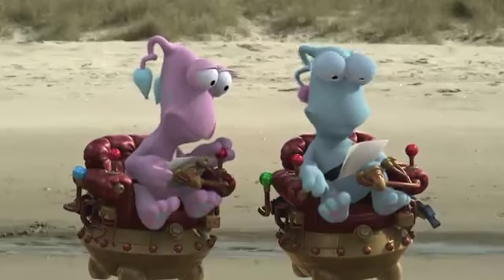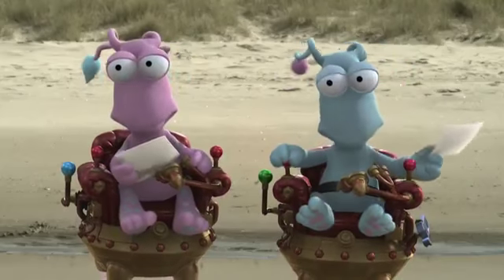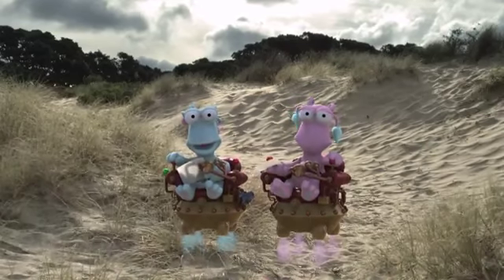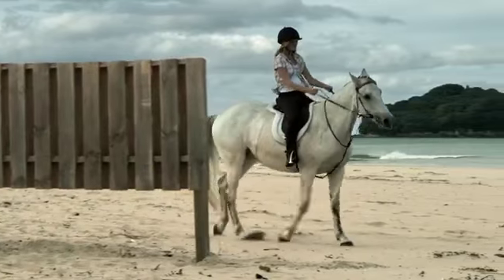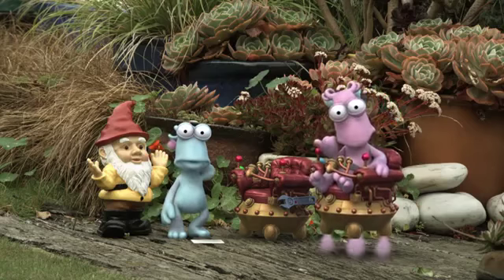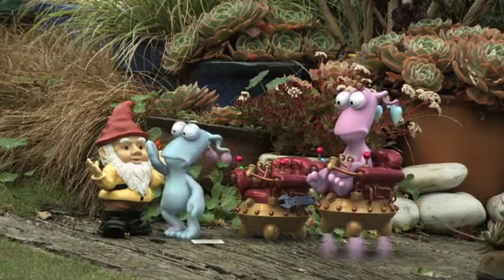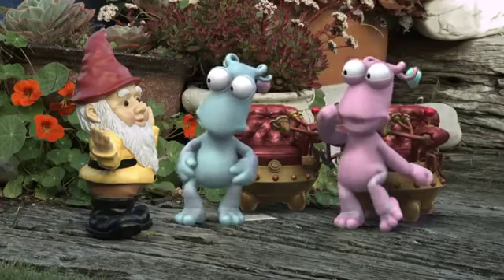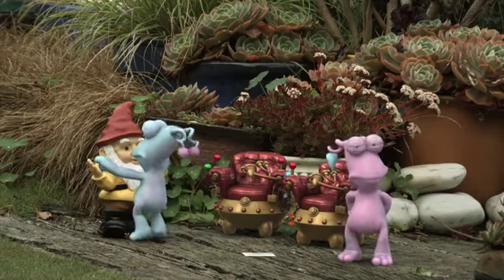The WotWots - Gnome Sweet Gnome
DottyWot and SpottyWot are looking at some mythical creatures on the Spaceship's computer. They think these creatures are real and go out in search of them at the beach.